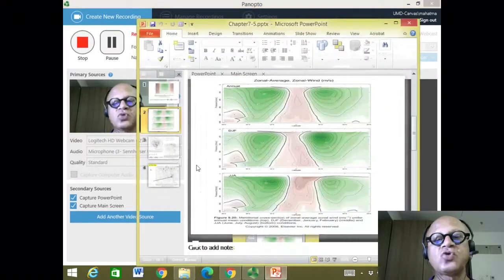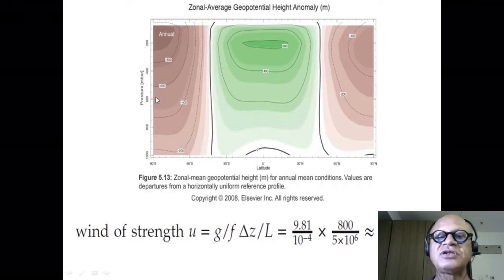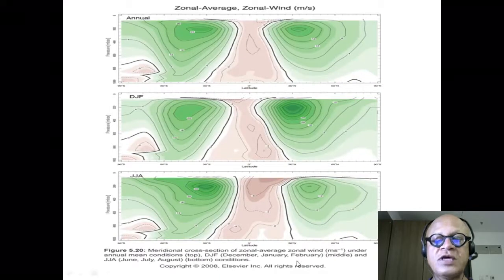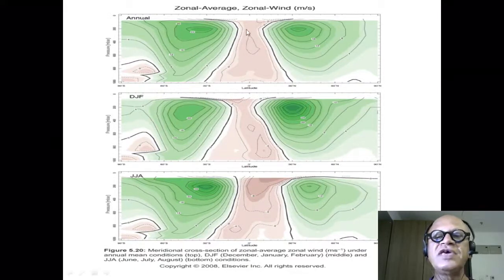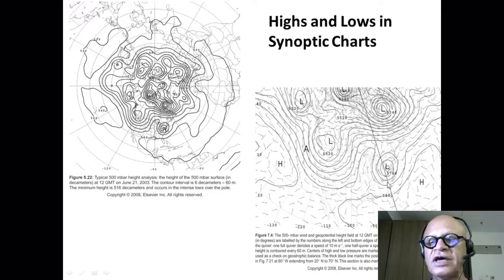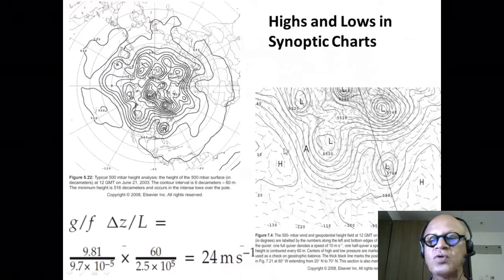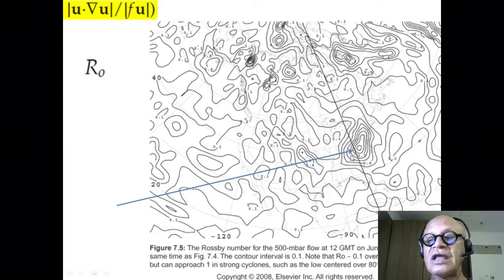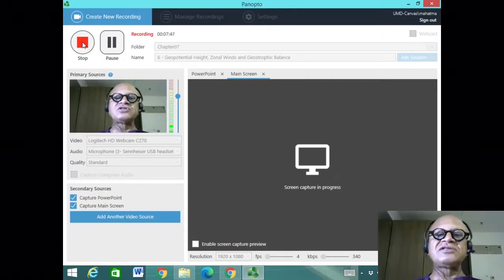6 Geopotential Height Zonal Winds and Geostrophic Balance